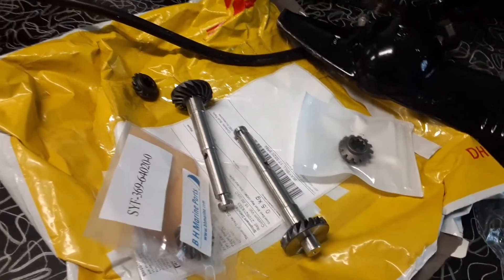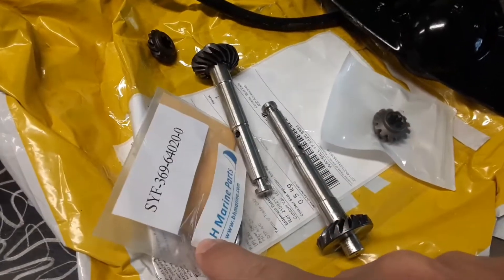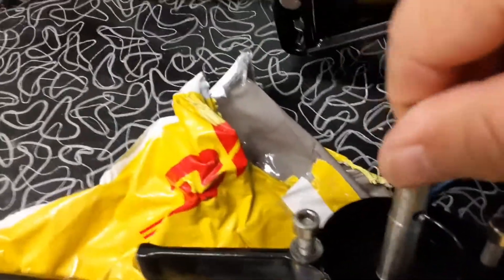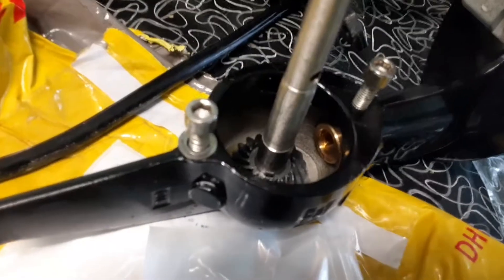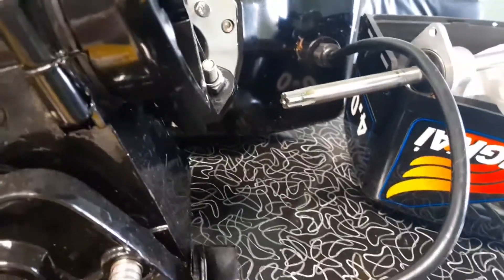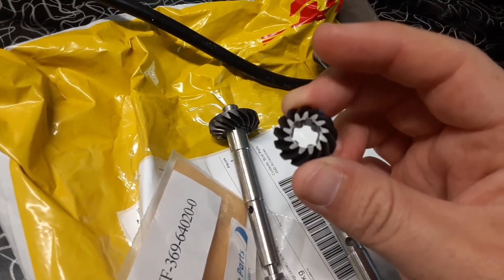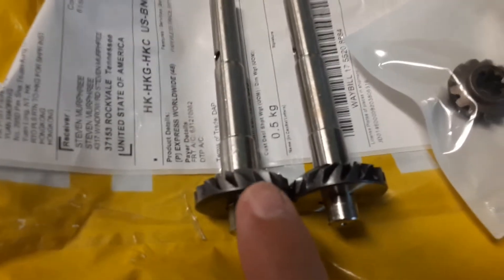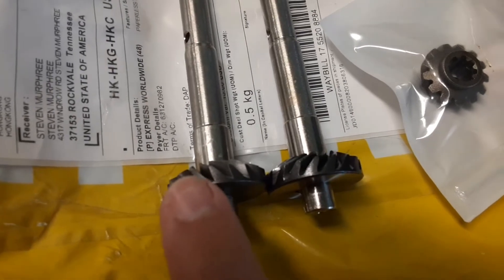Hangkai 4hp Electric pinion replacement rd2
2nd attempt to fix a broken pinion gear in the 4hp hangkai electric motor. turns out the base is like a 3.5hp 2 stroke, not a 4hp. The outboard now runs again.